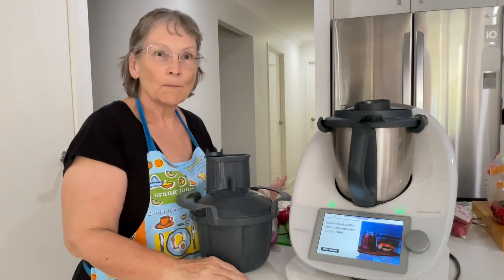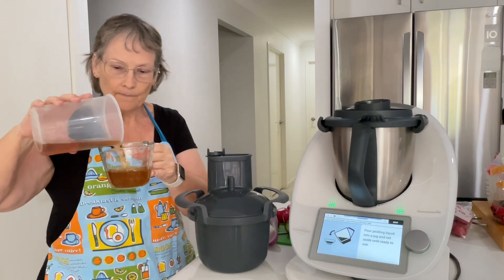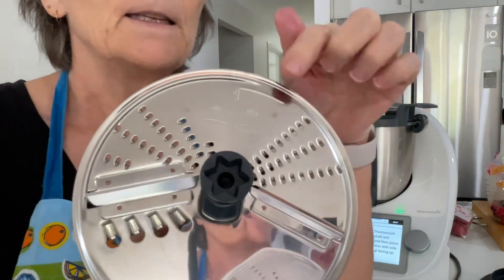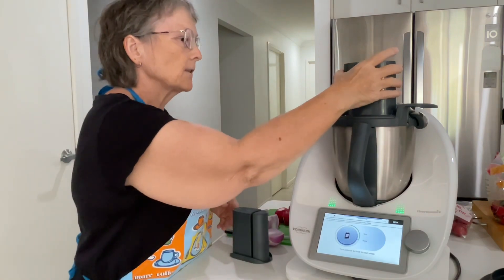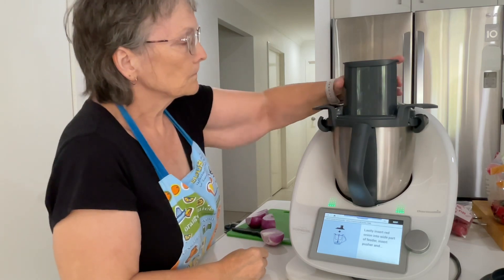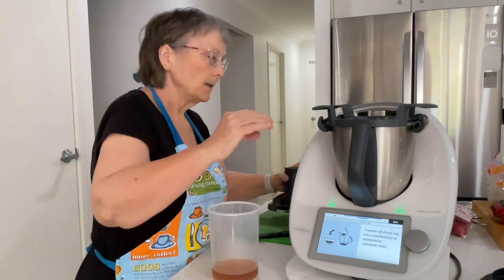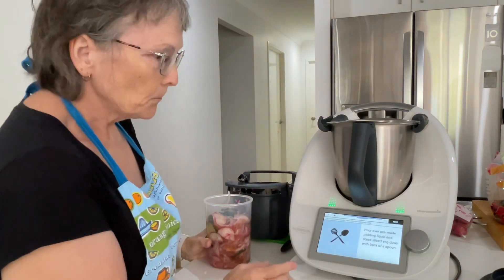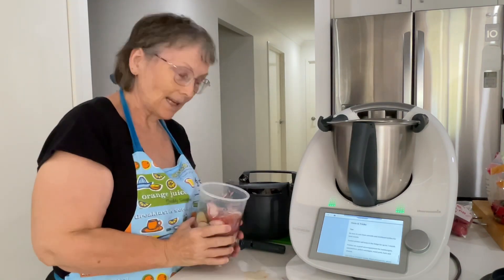Quick Sliced Pickle in the Thermomix - Cooking with Janice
Recipe can be found on Cookidoo®: Quick sliced pickle (Thermomix® Cutter, TM6)